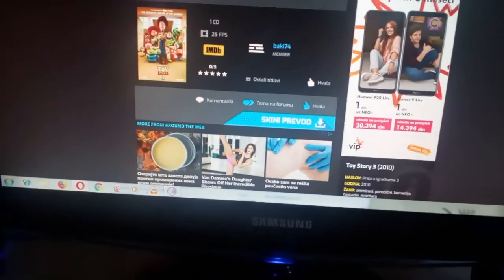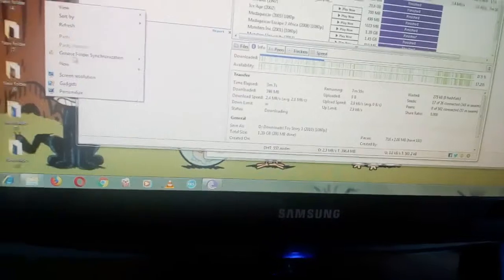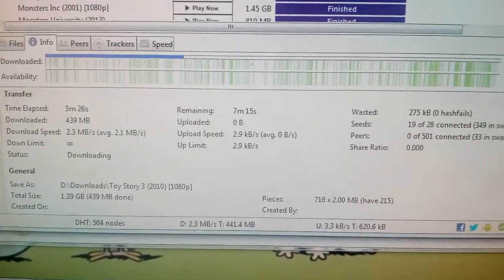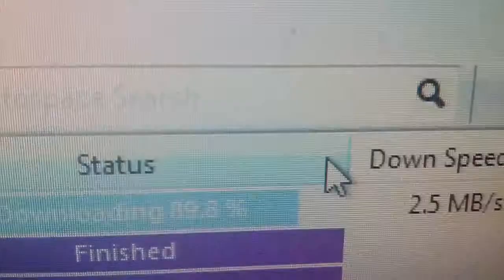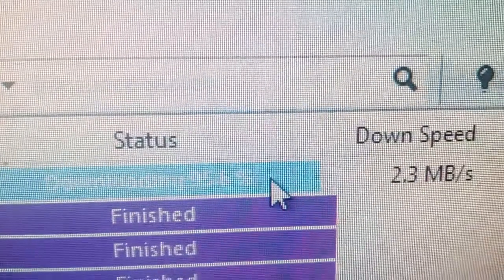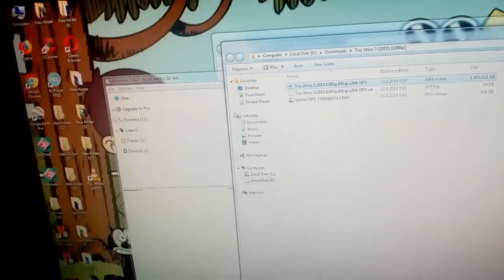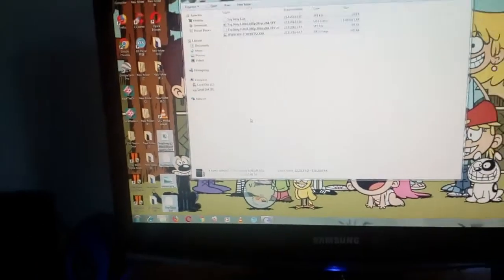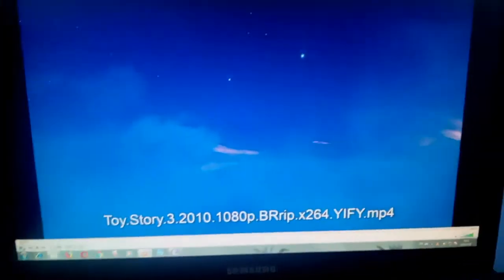How to install your movies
Jovan aleksić